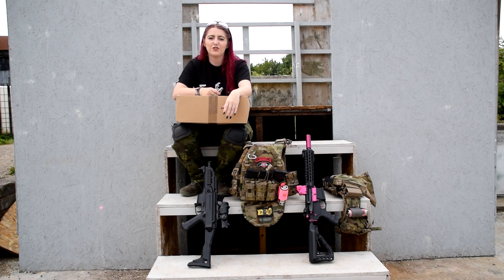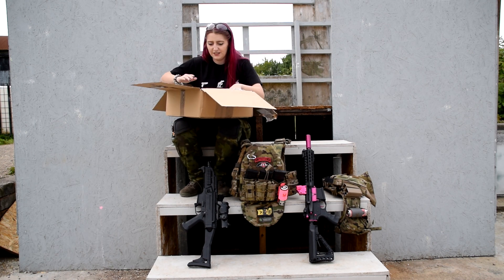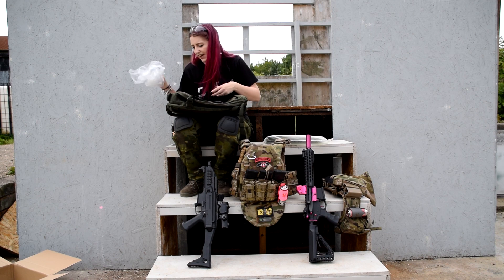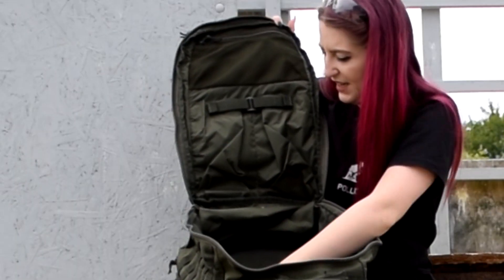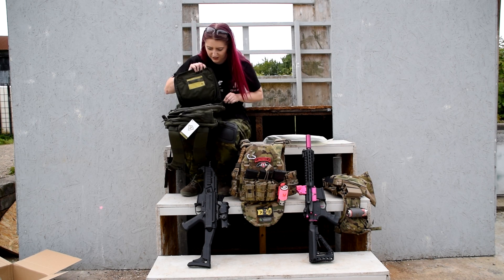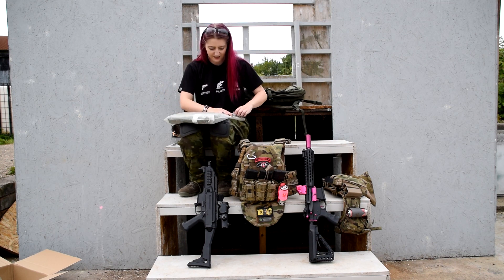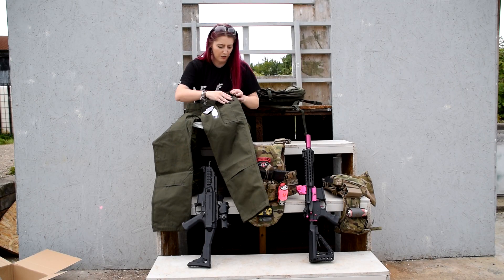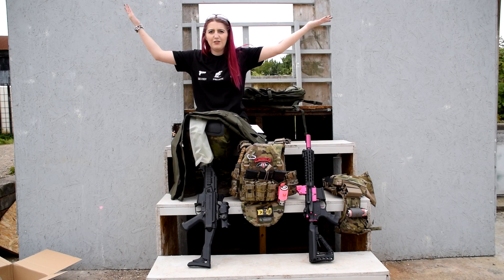MILITARY 1ST UNBOXING! FIRST TACTICAL!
An unboxing of a care package from Military 1st containing some brand spanking new kit from First Tactical!